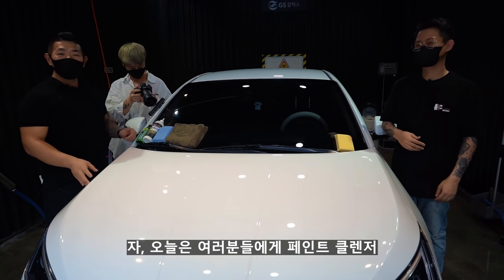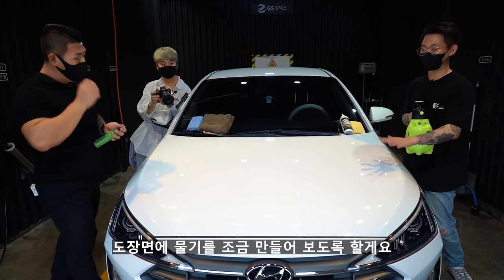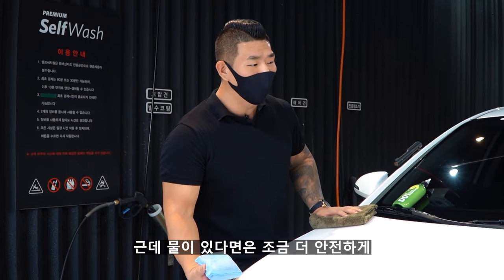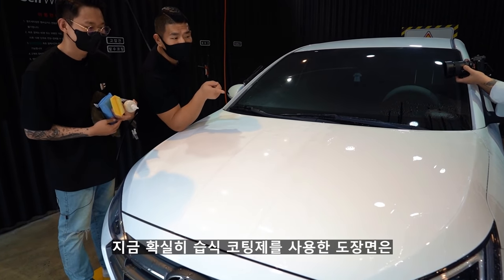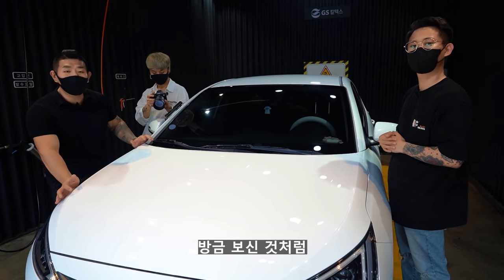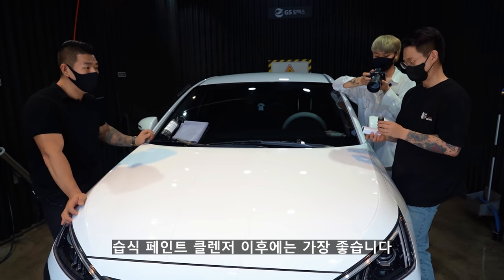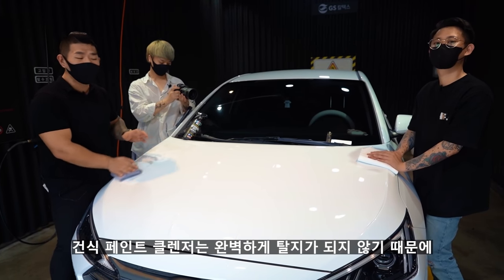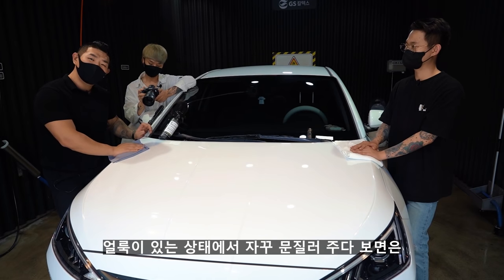페인트 클렌져 건식? 습식? 이정도는 알고 사용하셔야 합니다 !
안녕하세요 세알남 입니다 : ) 세차를 즐기시는 분들은 꼭! 사용한다는 마법의 세차용품! 페인트 클렌져의 두가지 종류에 대해서 설명해드리려고 합니다 !

00:00 프리워시 시작
00:42 페인트클렌져란?!
01:42 페인트클렌져의 종류
02:42 준비물
02:58 건식 페클 사용방법
03:49 습식 페클 사용방법
06:13 퍼포먼스와 차이점
07:50 건식 페클 활용 방법
08:55 습식 페클 활용 방법
09:43 코팅제, 왁스 작업
11:00 페인트클렌져 선택 기준
12:24 두제품의 주의사항
13:24 전하고 싶은 말

건식 페인트 클렌져의 특징
1. 약간의 유분기가 남아 다음 왁스 바를때 좋다
2. 완전한 탈지가 되지 않는다
3. 부분적 얼룩제거에 굉장히 효과적이다 !
4. 단 준비물이 한두가지 더 필요하다
5. 유리막 코팅 바르기 전에는 추천하지 않으나 이외 왁스들에서는 굉장히 좋은 조합의 효과를 볼 수 있다

습식 페인트 클렌져의 특징
1. 클렌징과 동시에 완전한 탈지를 할 수 있다
2. 탈지 후 도장면에 유분기가 없어 예민한 도장면으로 변신한다
3. 사용시 물의 양이 적거나 오래 방치하게되면 되려 얼룩을 남긴다
4. 본세차 이후 세차 베이에서 작업을 할 수 있고 준비물이 적다는게 장점
5. 유리막 코팅 바르기 전에 추천하는 페클 !

간단하게 정리해봤고 영상으로 많은 분들께 도움이 되었으면 좋겠습니다!

오늘도 시청해주신 모든 분들께 감사합니다 ♥

세알남 쇼핑몰을 이용해주셔서 감사합니다
쇼핑몰 수익과 유튜브 영상 광고 수익의 일부는 매분기 마다
대전 서구 후생학원(보육원) 에 기부됩니다 ♥

세알남 오프라인 매장
대전 가수원동 1283 1층 세알남
화~금 11:00 ~ 21:00
토~일 10:00 ~ 21:00